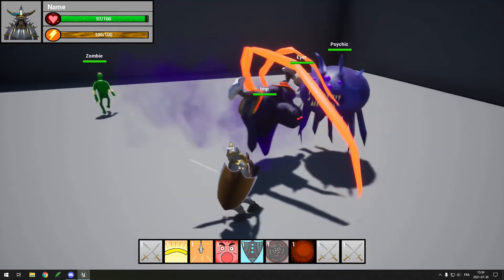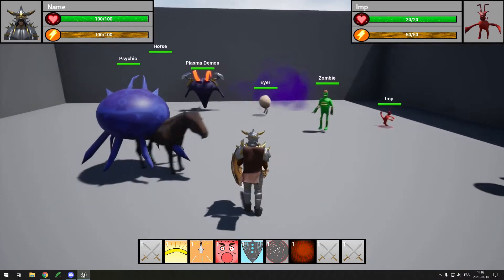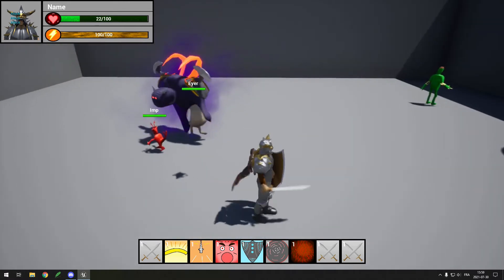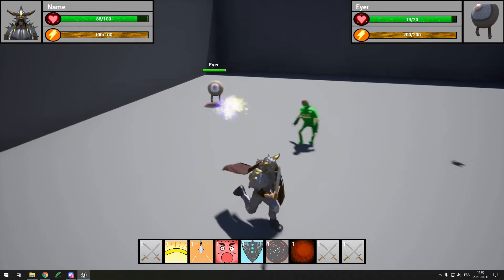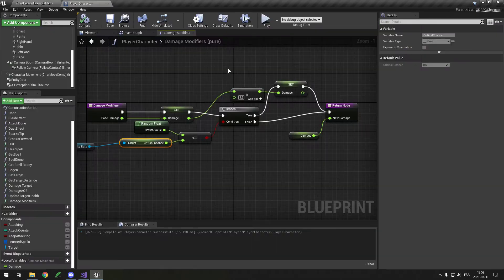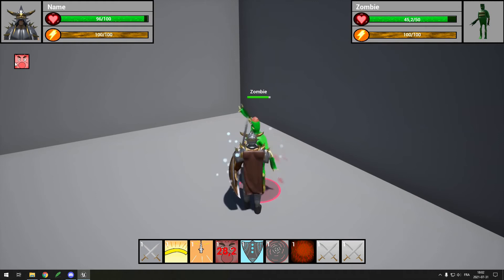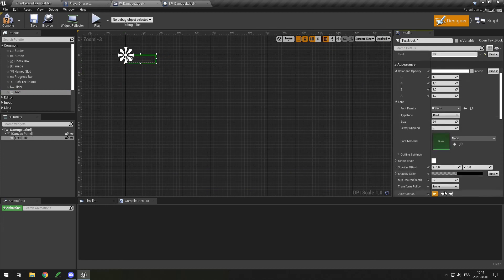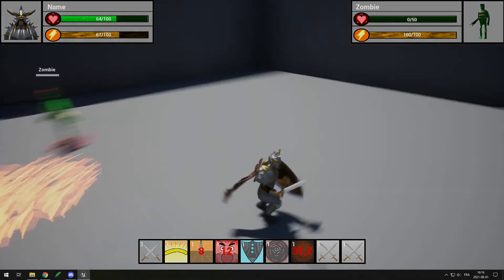Enemy AI & Combat JUICE - RPG Game Devlog #4 ( UE4 )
Hello, in this devlog, I will be implementing the Artificial Intelligence ( AI ) for mobs ( mainly enemies ) in my game. I will make them move randomly & detect, chase and attack the player. Some will attack in melee, some at range with projectiles that path towards the player to prevent dodging, because I want the player to take damage during fights.

I will also fix AOE damage bugs, add critical hits, hits particles, screen shake and damage labels to make the combat feel better and give better feedback to the player.

0:00 Intro
0:33 Base Mobs AI
1:00 Rotation & Animations
1:17 Player Chase
1:25 Attack
1:43 Hostility
2:00 Range & Attack Mode
2:47 Fix AOE Damage
3:30 Critical Hits
3:40 Hit Particles
4:00 Screen Shake
4:18 Aura Display & Spells
4:55 Aura Timer
5:12 Damage Labels